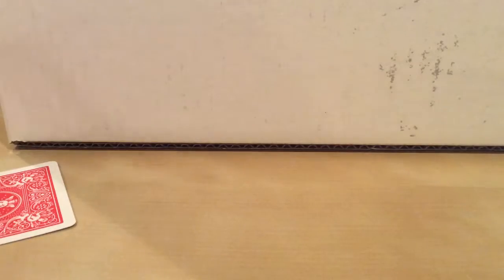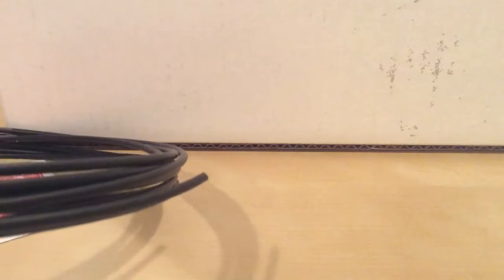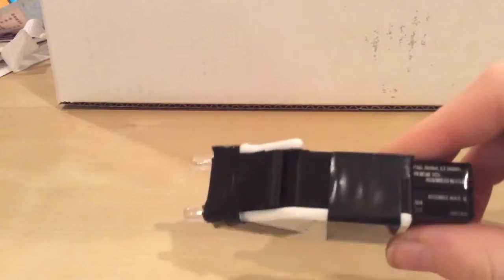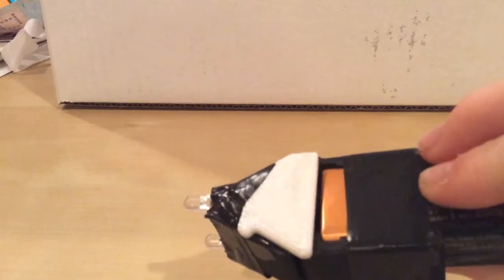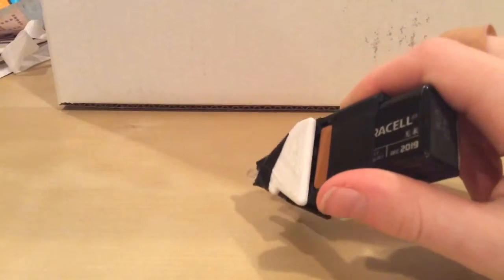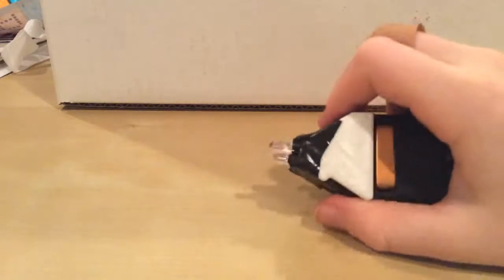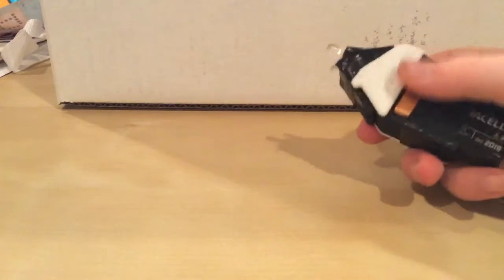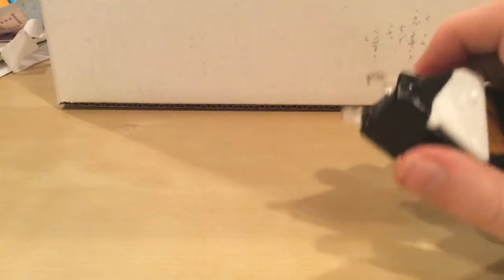Proto pasta conductive pla review.